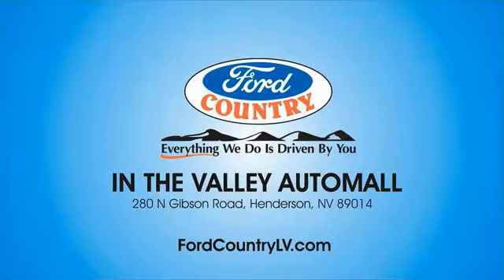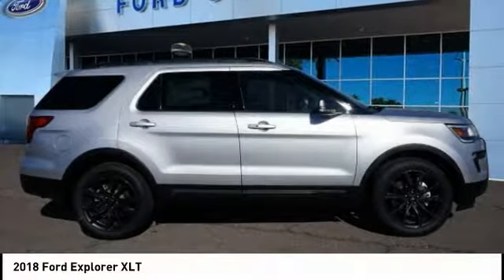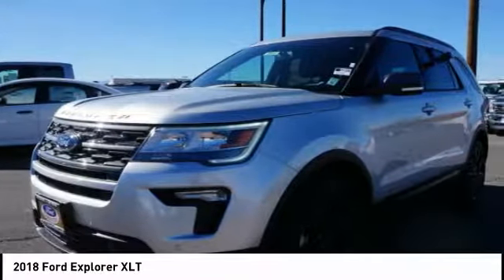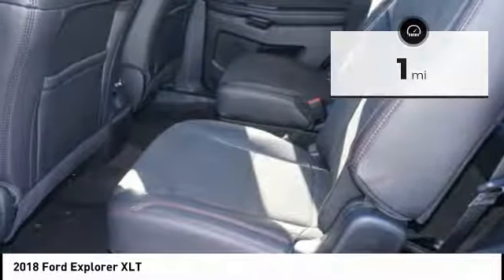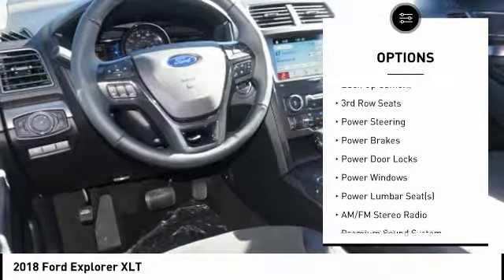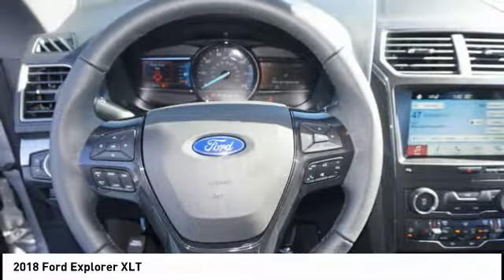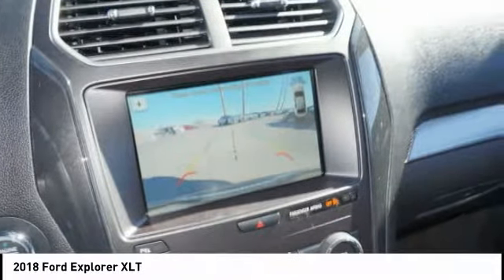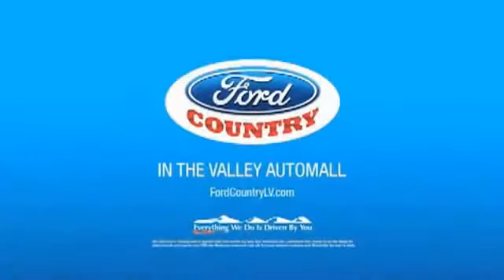2018 Ford Explorer Henderson NV 59919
2018 Ford Explorer XLT

Ingot Silver 2018 Ford Explorer XLT FWD 6-Speed Automatic 2.3L I4Recent Arrival! 27/19 Highway/City MPG Price includes: $2,000 - Retail Customer Cash. Exp. 04/02/2018